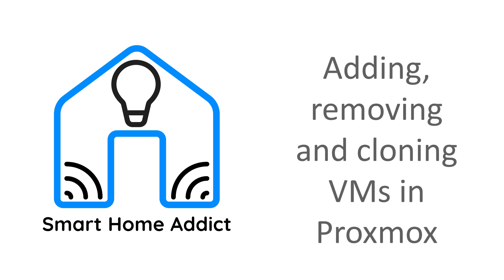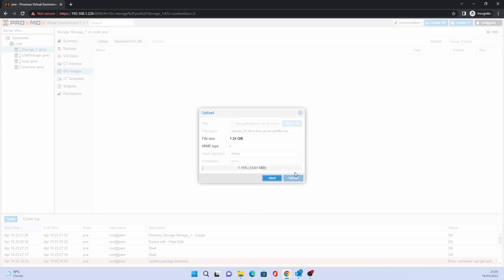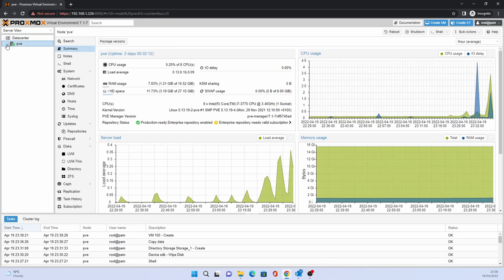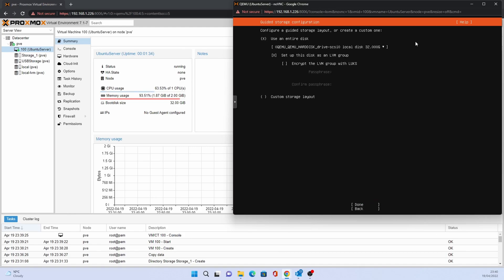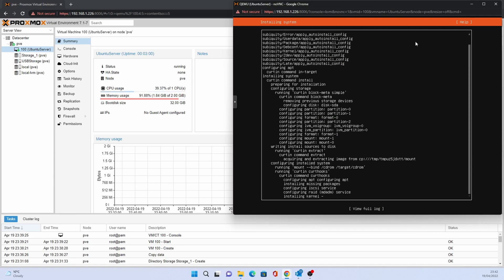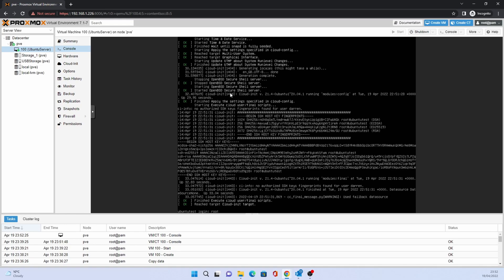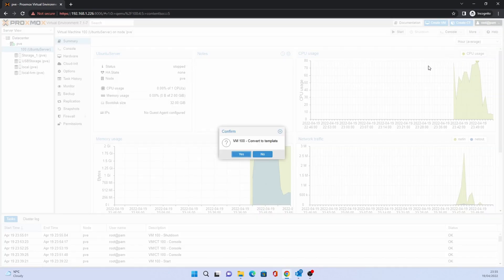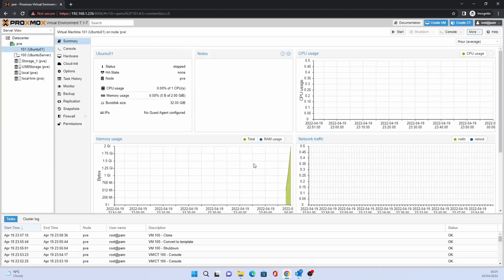Adding, removing and cloning VMs in Proxmox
In this video, I take you through adding a virtual machine to Proxmox (Ubuntu Server 20.04 LTS), converting a VM into a template, and using the template to create clones of the VM. I then show you how to remove a VM.

Proxmox is free of charge and can be installed on older PCs. If you have a spare PC or server you can install Proxmox on this and give it a new lease of life. It can be more efficient to run several systems on the one Proxmox system and it's a great learning opportunity. If you're thinking of setting up a homelab, it's an excellent start on this journey.